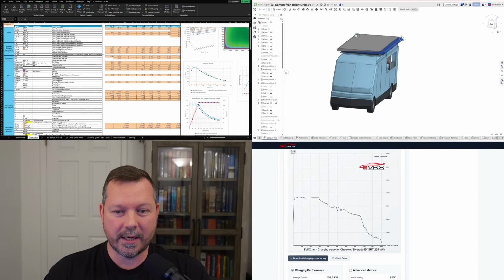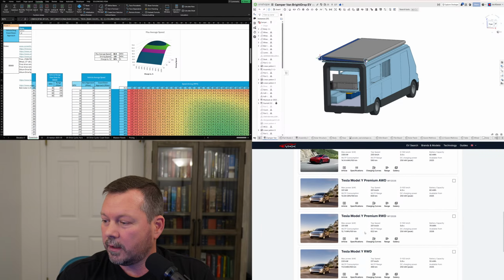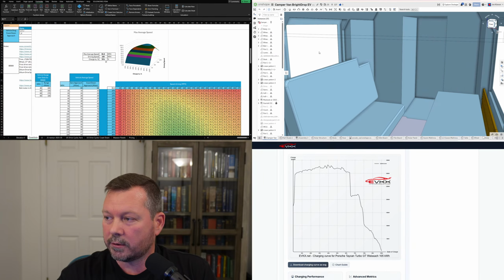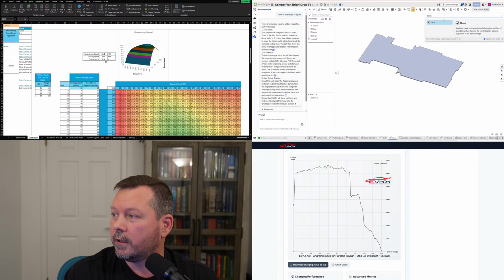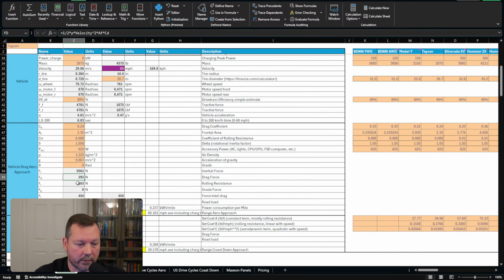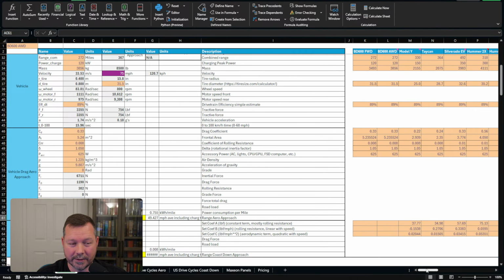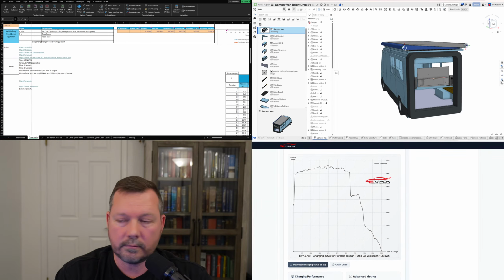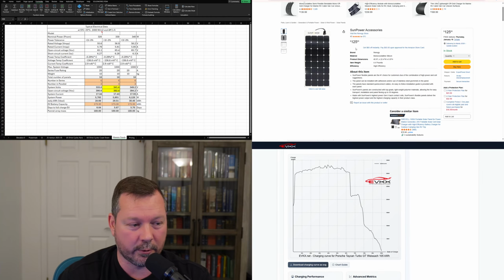Engineering Jam Session 4: EV average speed vs driving speed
Live design and engineering indefinite100% off grid: open source, collaborative design, and mechanical engineering.